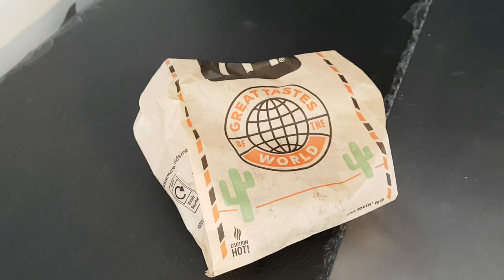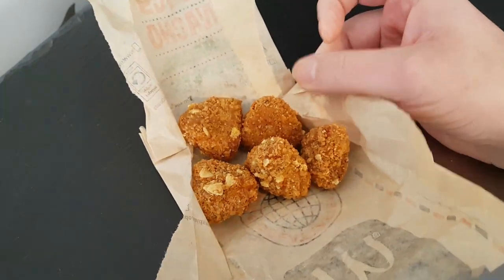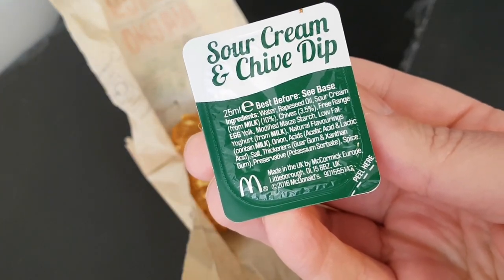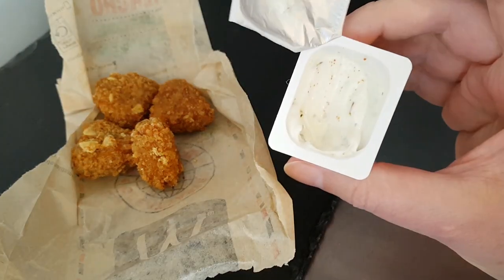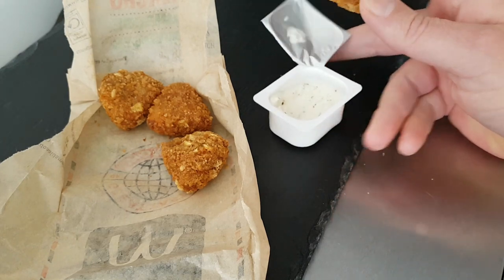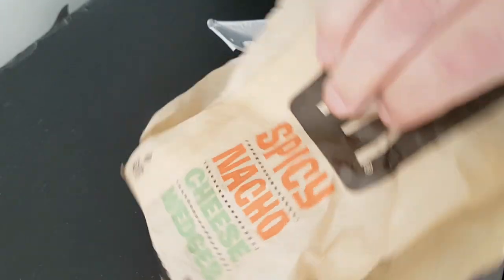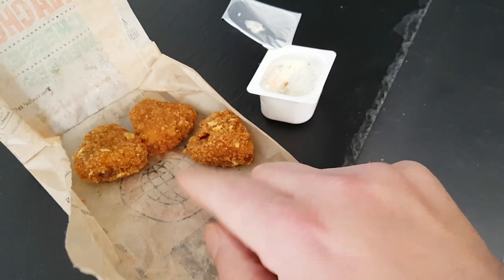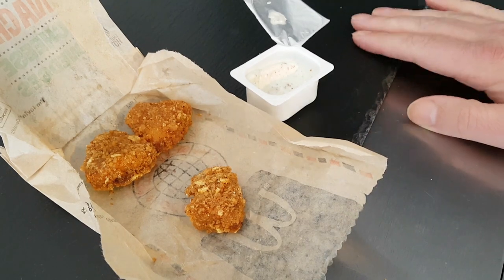McDonald's Spicy Nacho Cheese Wedges - Great Tastes of the World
Well, Hello and Welcome to the Video!  This is BigHairyKev on YouTube!  :)